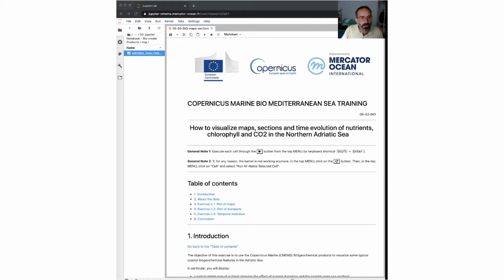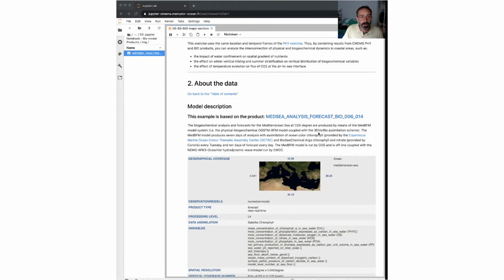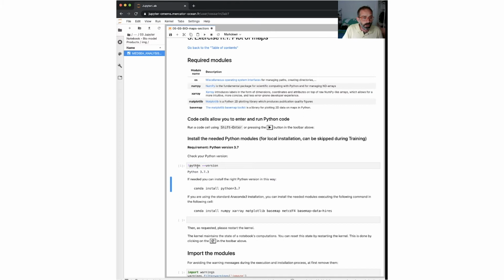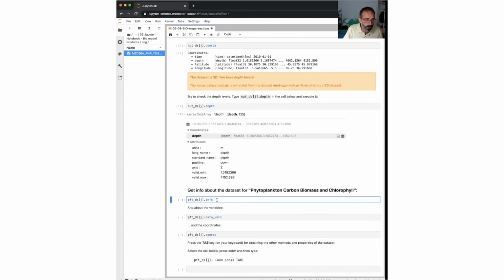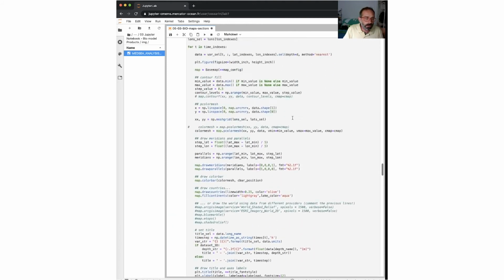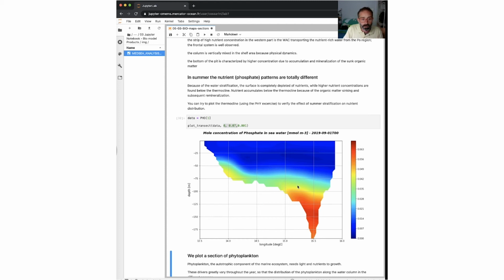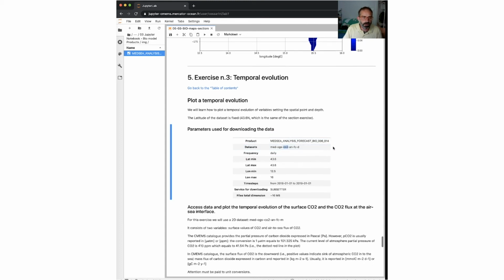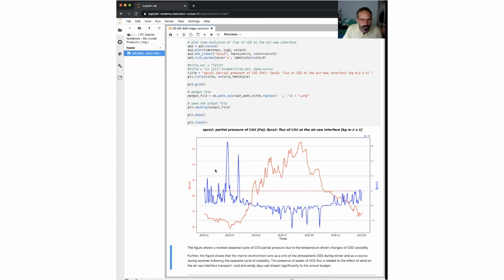Jupyter Tutorial - Mediterranean Sea -Biogeochemical parameters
Gianpiero, Researcher at the National Institute of Oceanography and Experimental Geophysics (OGS) shows how to visualize biogeochemical parameters from Copernicus Marine Service model data.

Tutorial to run the Copernicus Marine Service Jupyter Notebook named 06-03-BIO-maps-sections-timeevolution.ipynb